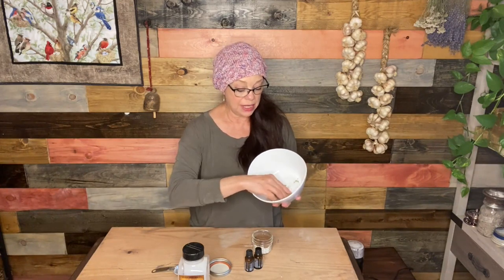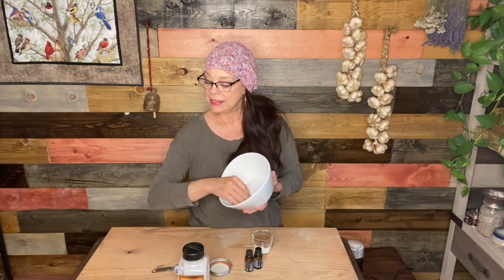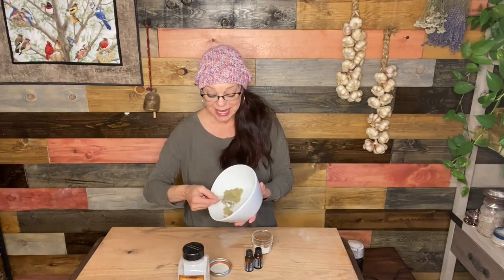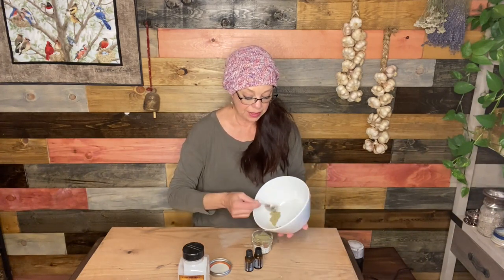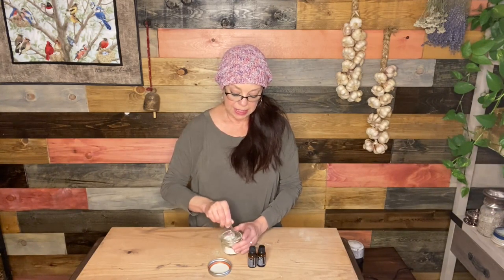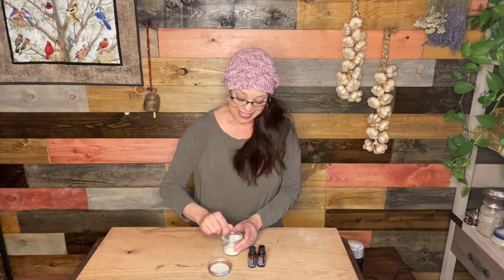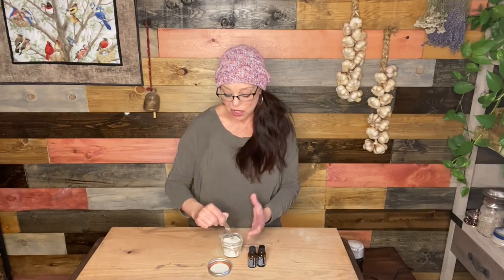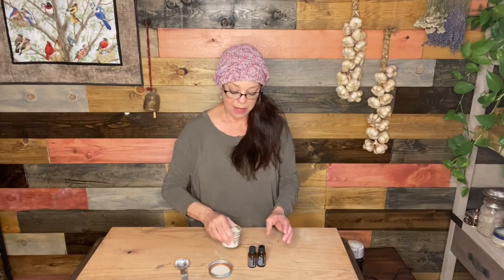Natural Tooth Powder: How to Make Remineralizing Toothpaste!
Here is my latest favorite recipe for homemade tooth powder you can easily make at home! You only need a few ingredients, and your mouth is going to feel A-Mazing!! Made with calcium powder and other remineralizing and natural tooth and mouth cleaning ingredients, you'll never go back to expensive commercial toothpaste with all those chemical toxins!

Homemade tooth powder is the BEST!